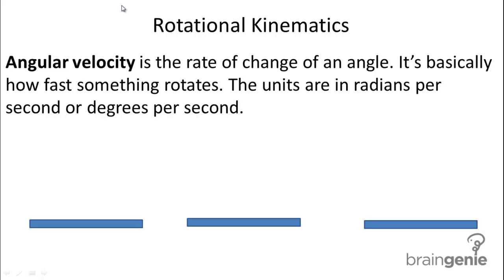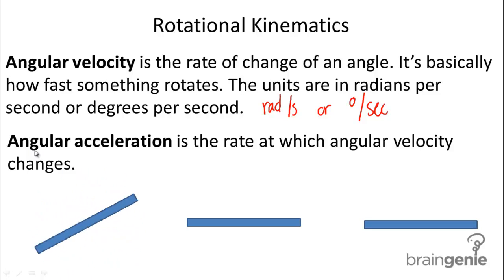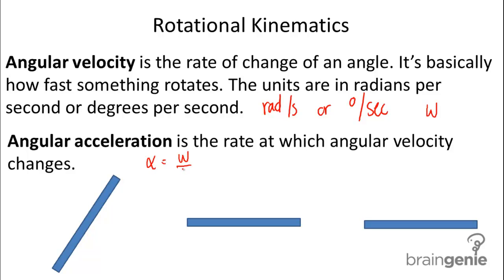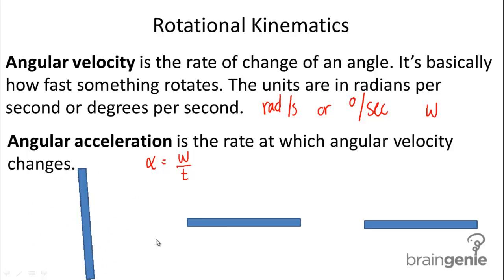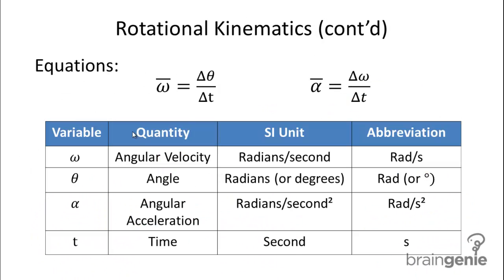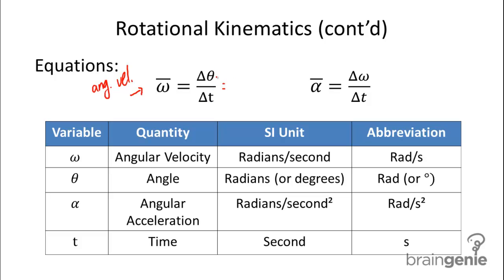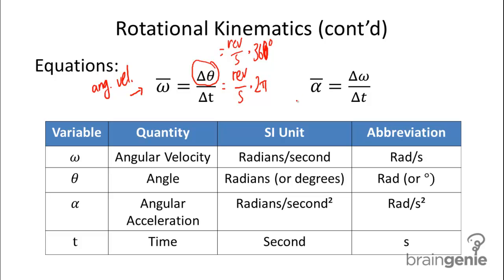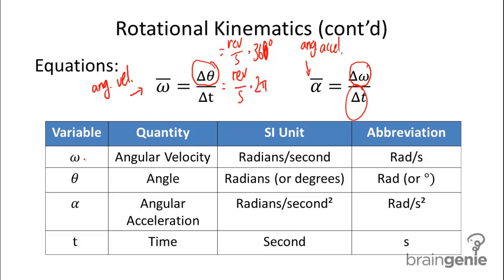Physics 3.1.4 Rotational Kinematics